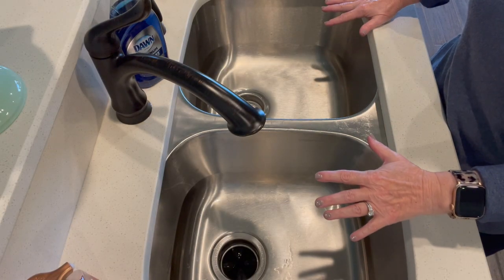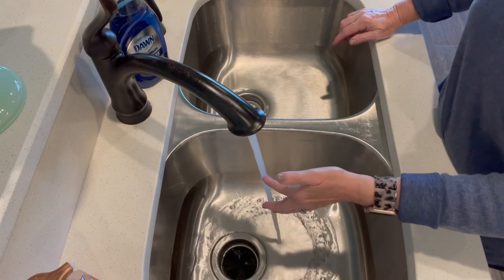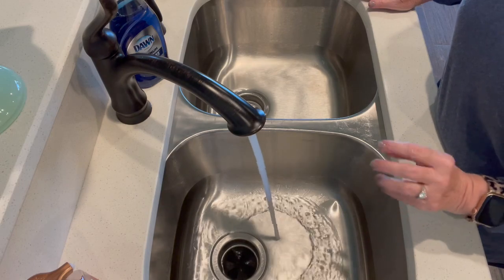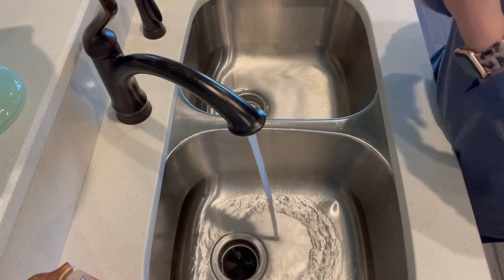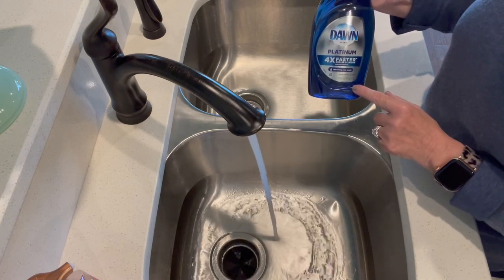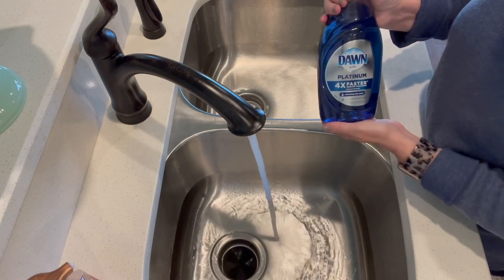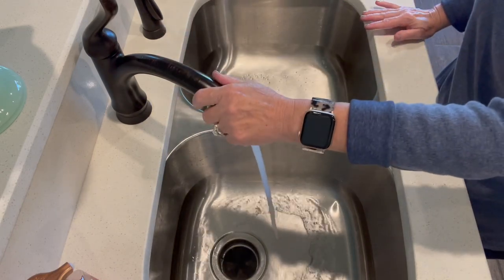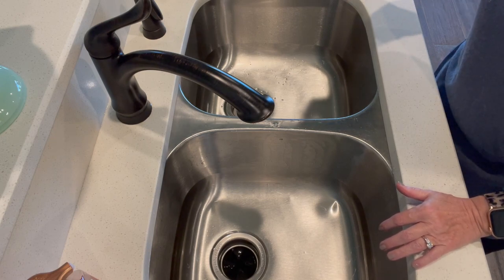I do this every month | Monthly Grinder Pump Maintenance | How to reduce grease in the grinder pump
Did you know you aren't supposed to put grease down your drain if you have a grinder pump? If's bad practice anyway, but with a grinder pump, it can log up the mechanism and floats and create a huge mess. 💩

One of the things a plumber told us when we first built this house was that we should do some monthly maintenance to reduce grease in the pump. In addition to not purposefully pouring grease down the drain, we run a bottle of dawn dish detergent down the kitchen sink and in the bathtubs once a month. I do it on the first because it makes it easy to remember.

What are some ways that you keep up with home maintenance?